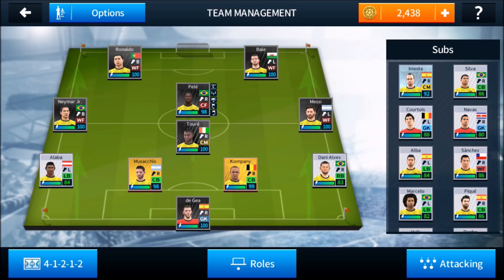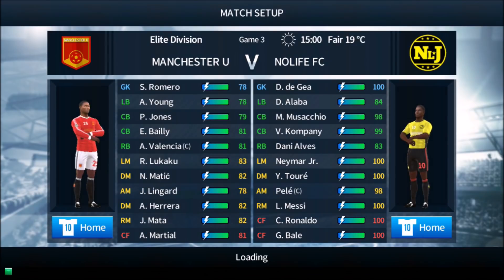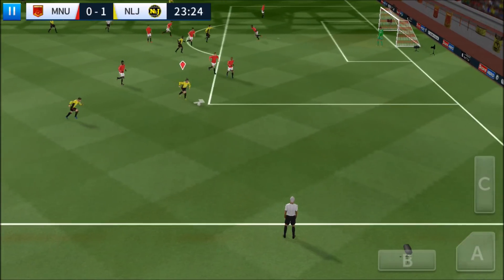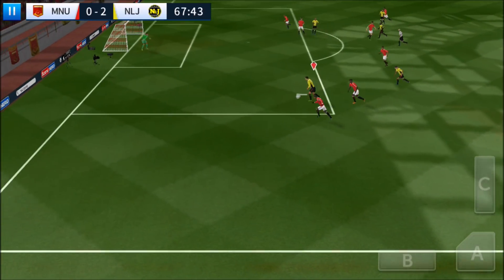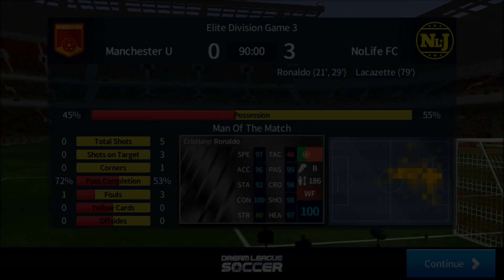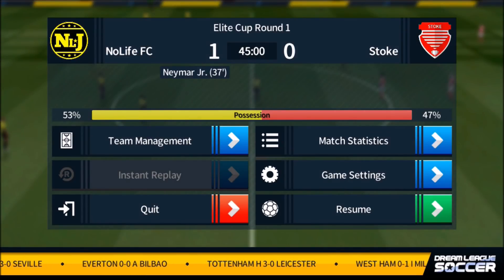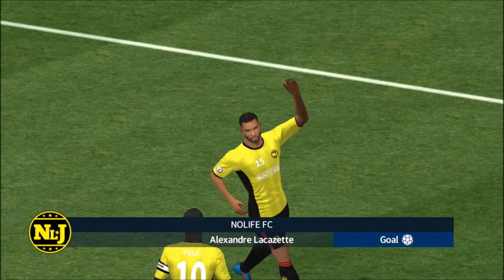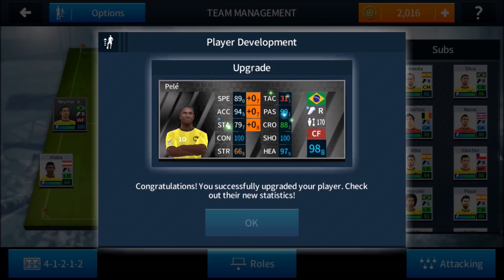Score A Header Hat Trick!?! : Project Elite S2 E2 : Dream League Soccer 2018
Today we play the next 2 games in the elite division